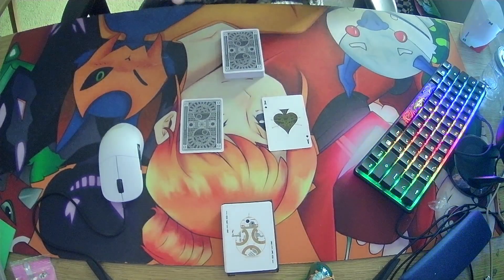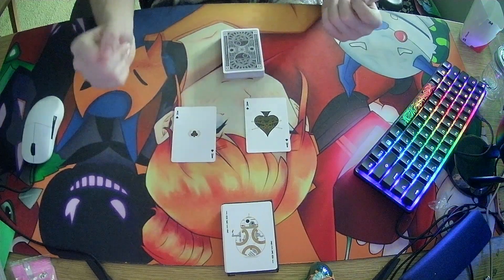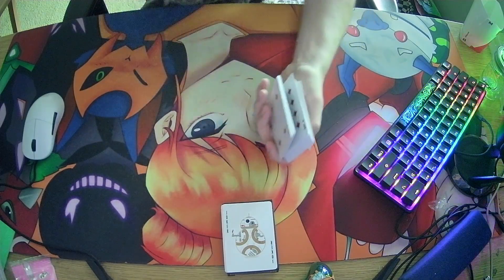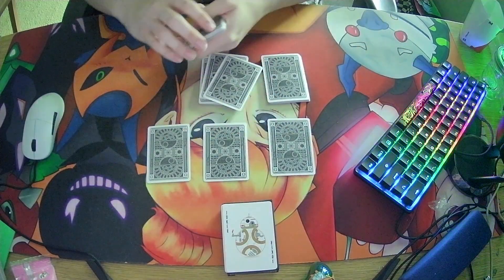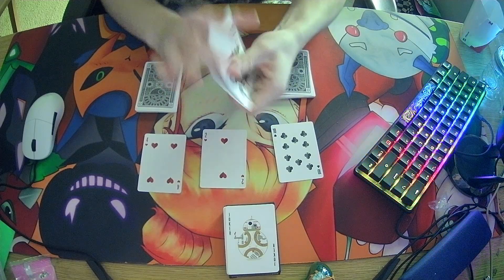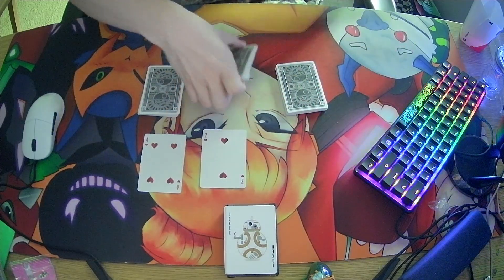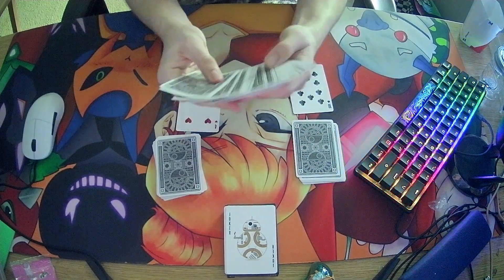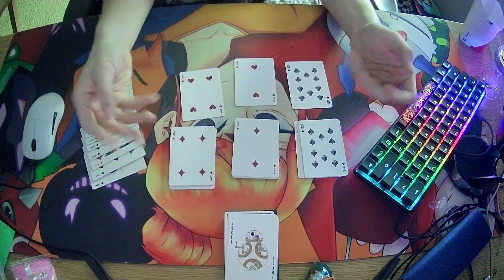I will find your soulmate. (Impossible) - Magic Monday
Soulmates!